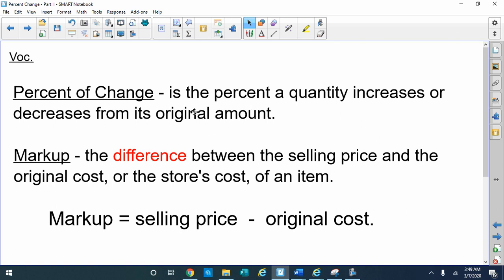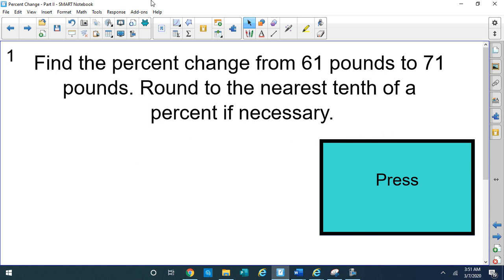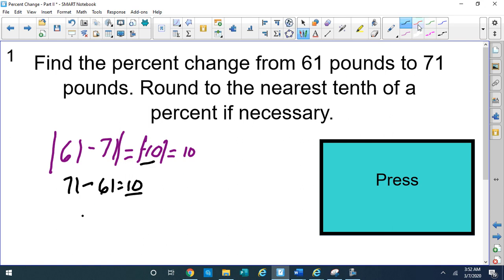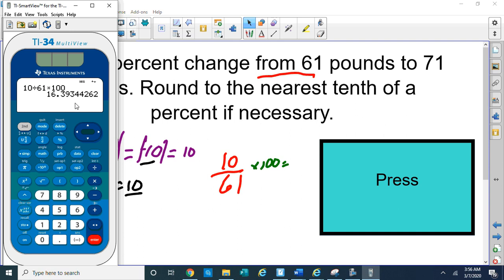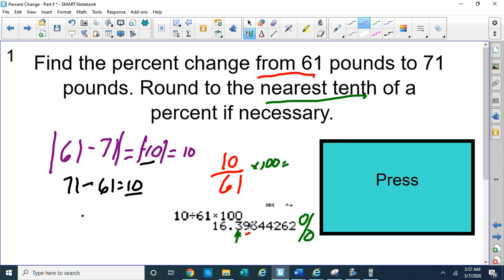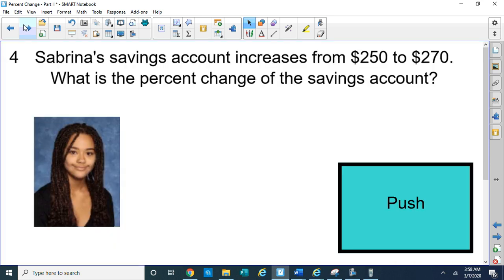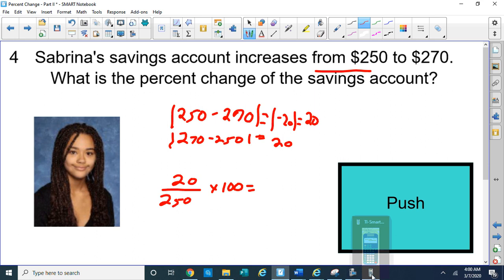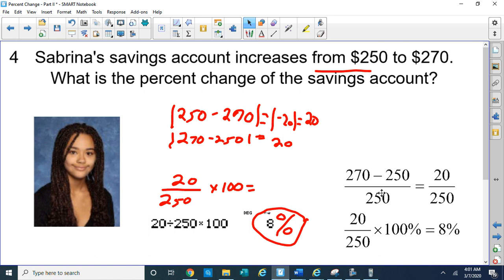Percent Change - Part II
Dr. Robinson reviews the Percent Change Formula.